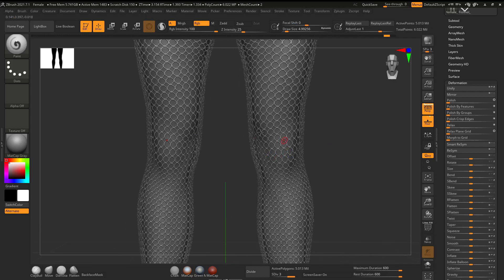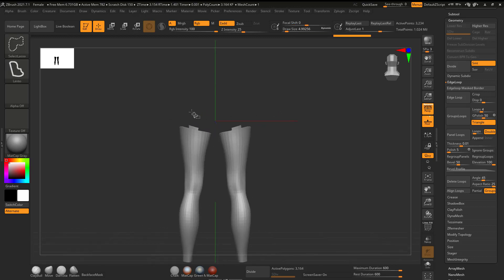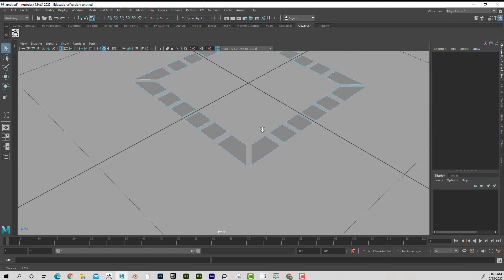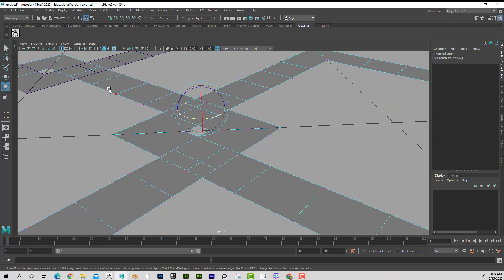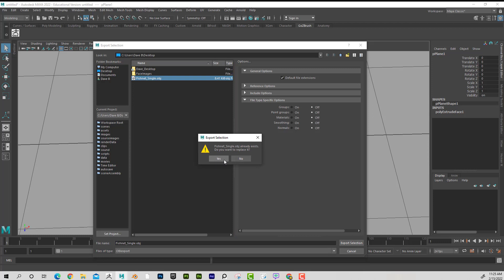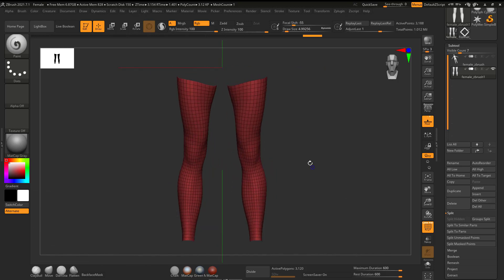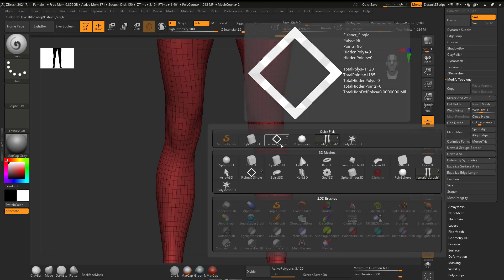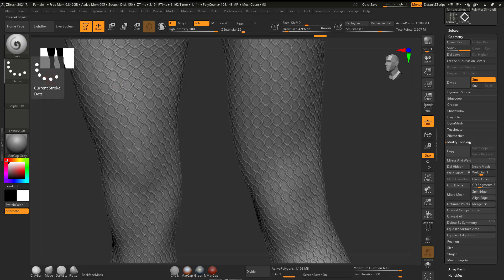ZBrush Fishnets using Micro Mesh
Create Fishnet Stockings in ZBrush using Micro Mesh.

TIMECODES:
0:00               Intro
1:08               Duplicate and Delete SubDivs
2:59               Making Fishnet in Maya
7:55               Import Fishnet into ZBrush
11:02            Create Micro Mesh